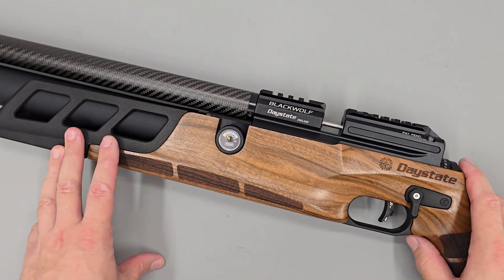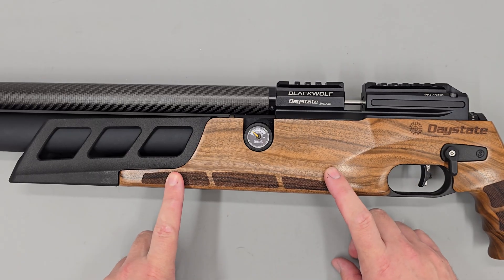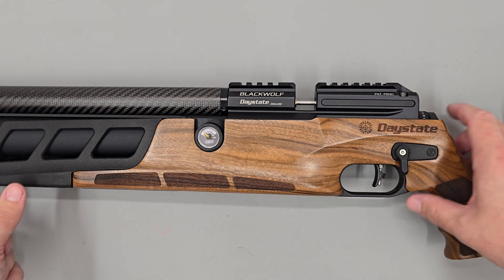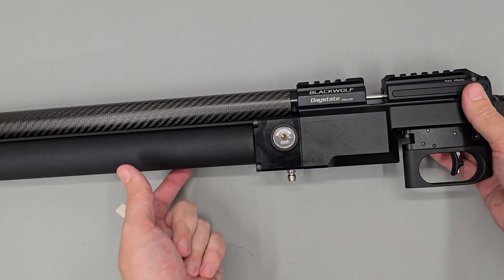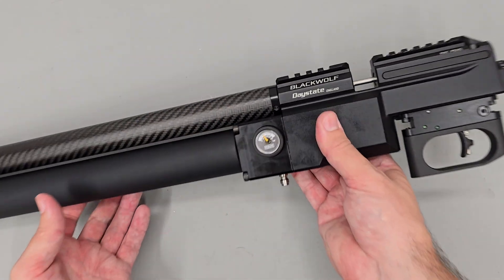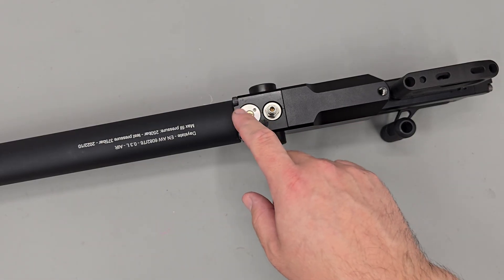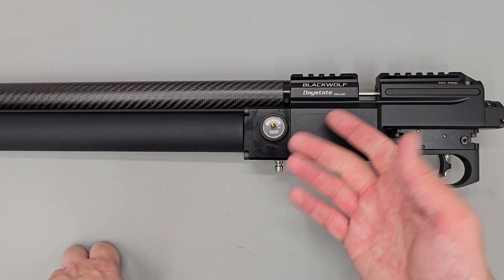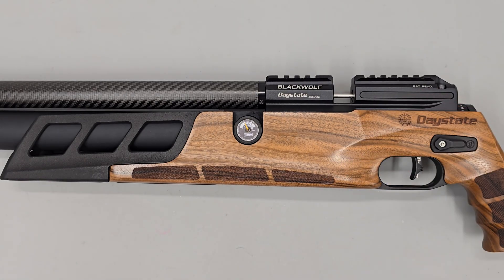DAYSTATE BLACKWOLF REGULATOR ADJUSTMENT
The Daystate Blackwolf features a Huma-Air Regulator. Here we show you how to adjust the regulator.

Setup regulator pressures and spring types

TYPE               Cal              Energy      Reg pressure      Barrel length   Spring type Setup pellet
BLACKWOLF 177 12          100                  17                   White             Sovereign 8.44
BLACKWOLF 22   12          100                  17                    White            Sovereign 15.89
BLACKWOLF 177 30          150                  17                    White            Emperor 15.89
BLACKWOLF 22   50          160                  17                     Blue              King 25.4
HP                   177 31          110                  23                    White            Emperor 15.89
HP                    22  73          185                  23                    Red                Emperor 33.95
HP                    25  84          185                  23                    Red                Emperor 33.95
HP                    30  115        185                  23                    Red                Emperor 50.15
HP                    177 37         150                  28                    White             Emperor 15.89
HP                    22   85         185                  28                    Yellow            Emperor 33.95
HP                    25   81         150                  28                    Red                 Emperor 33.95
HP                    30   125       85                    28                    Black              Emperor 50.15
HP                    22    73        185                  SLUG 28         Red                 Zan 33
HP                    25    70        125                  SLUG 28         Red                Juggernaut 33.49